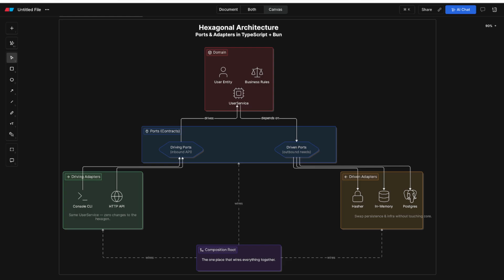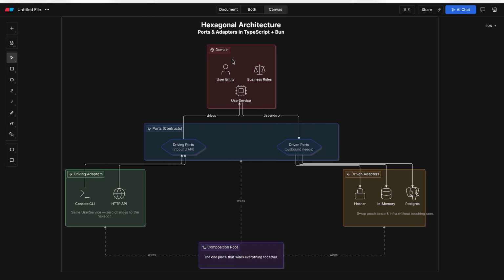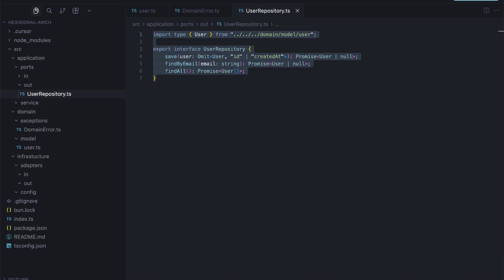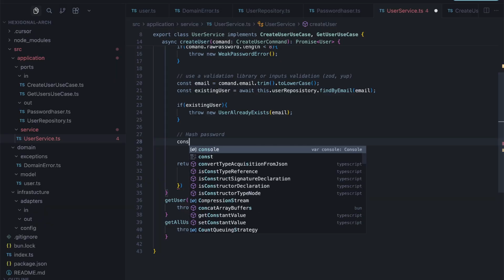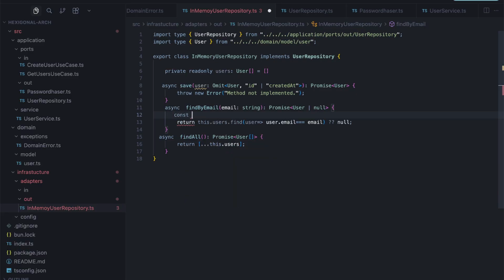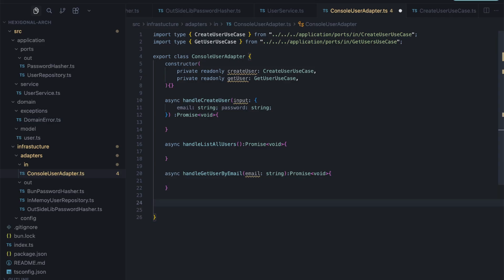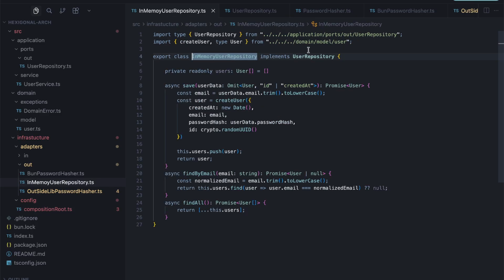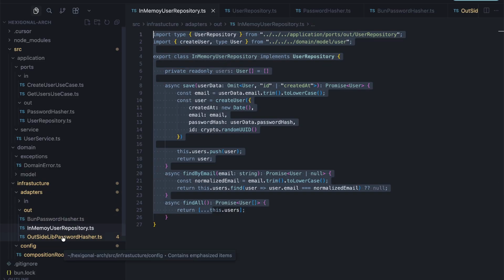Hexagonal Architecture in TypeScript + Bun | Ports & Adapters Explained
In this ~2 hour deep dive, we build a real Hexagonal Architecture (Ports & Adapters) app in TypeScript with Bun — keeping the domain pure while swapping CLI, HTTP, in-memory, and Postgres adapters without touching core business rules.

You'll learn how Domain, Ports, Driving/Driven Adapters, and the Composition Root fit together, and why this pattern makes your code easier to test, extend, and maintain.

- Hexagonal Architecture / Ports & Adapters fundamentals
- Isolating domain entities, business rules, and services
- Driving adapters: Console CLI + HTTP API on the same core
- Driven adapters: Hasher, In-Memory, and Postgres — swappable persistence
- Composition Root: wiring everything in one place
- Folder structure for maintainable TypeScript projects with Bun

Stack
TypeScript · Bun · Hexagonal Architecture · Clean Architecture · Ports & Adapters

Developers who want architecture that stays flexible when APIs, databases, or UIs change.